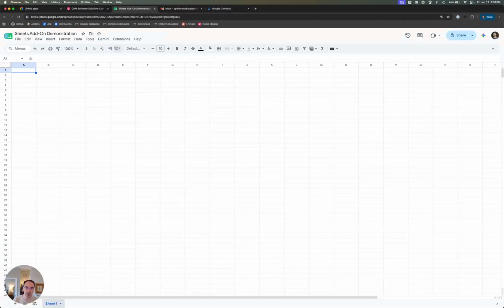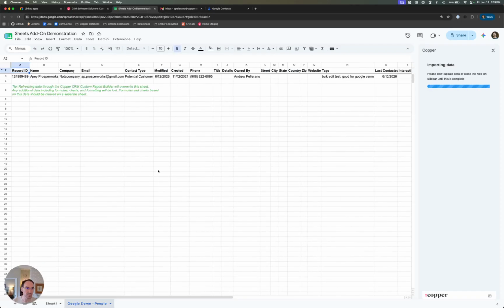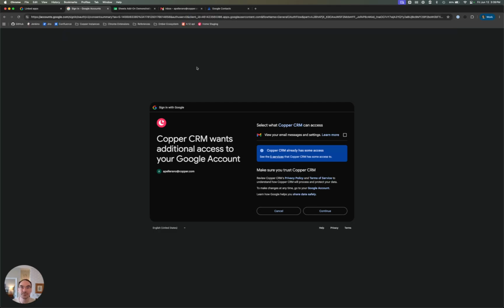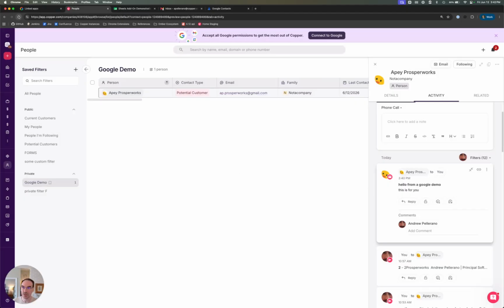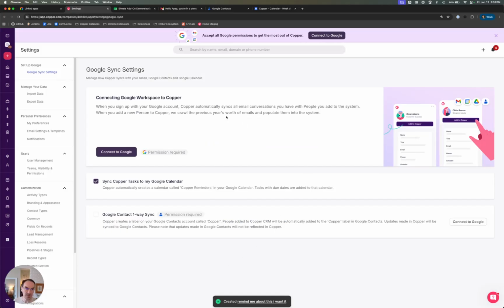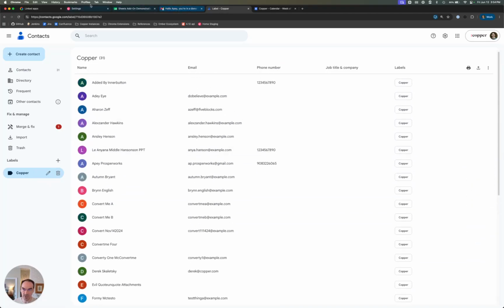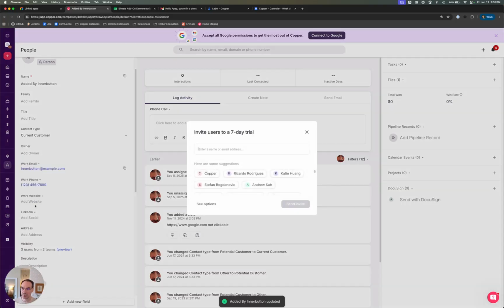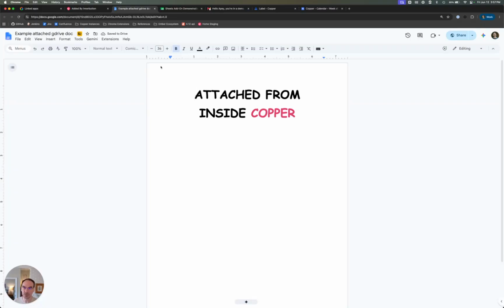Google OAuth Scopes for Copper CRM Walkthru [2026]